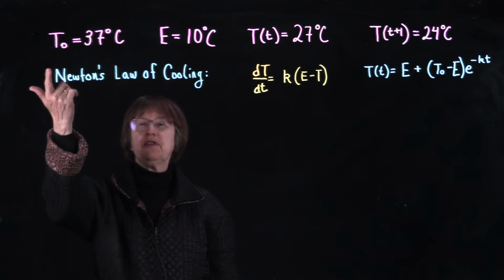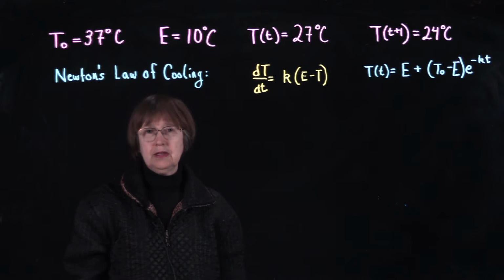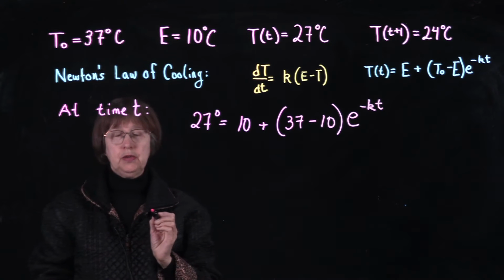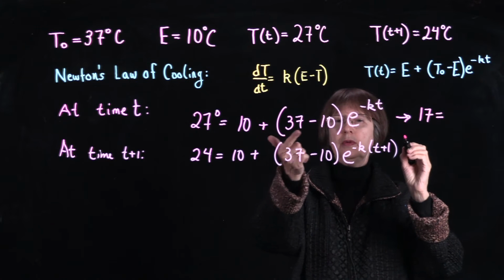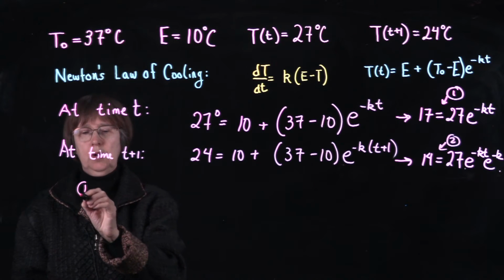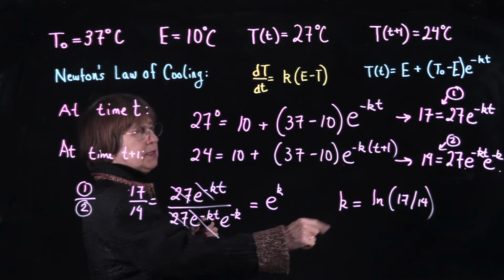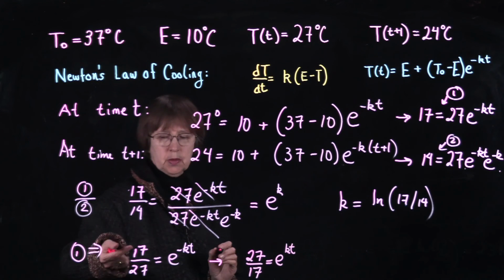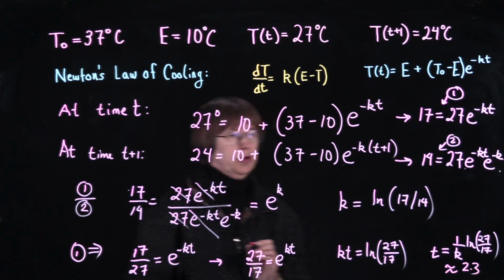NLCToD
Using Newton's Law of Cooling to solve for the time of death in a murder mystery. We are given the initial temperature of the body, its temperature at the time of death, and one hour later. Based on the ambient temperature, we can determine the time of death.